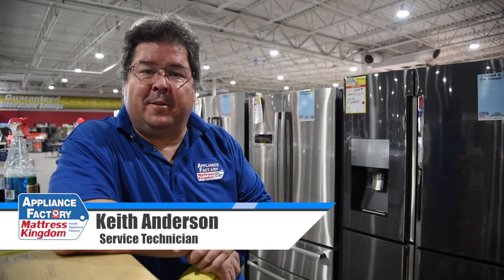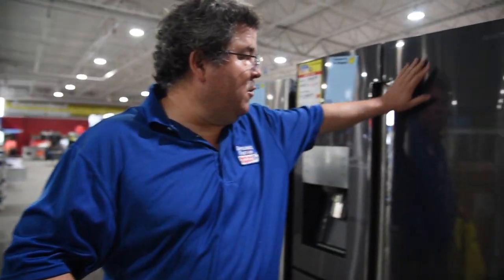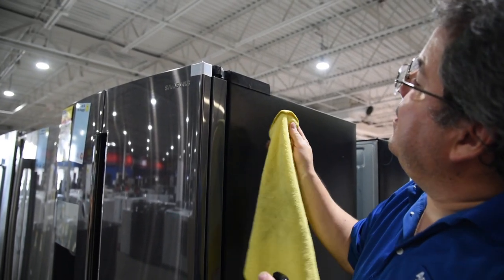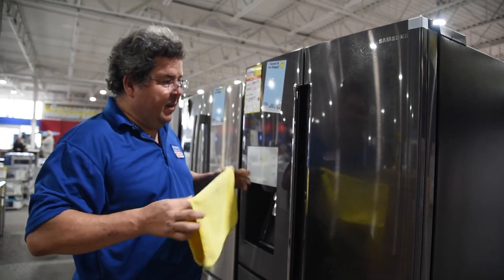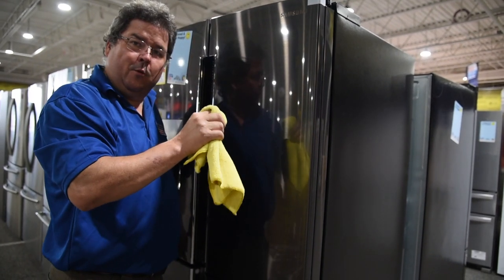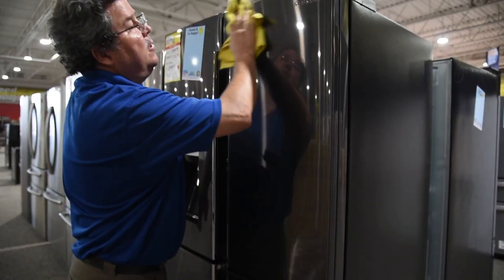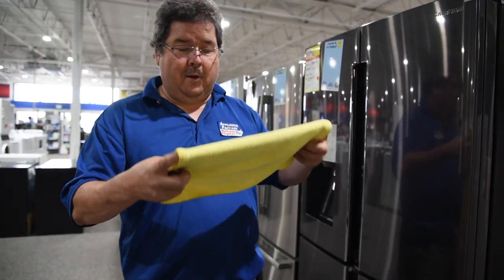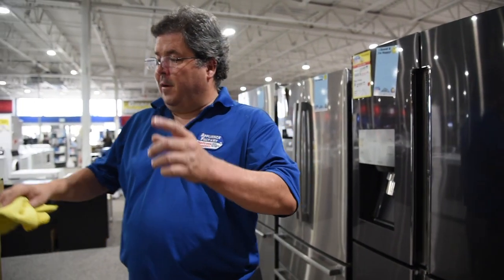How To Clean Black Stainless Appliances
Keith gives some tips on how to clean your black stainless appliances as well as the best cleaners to use and what not to use.